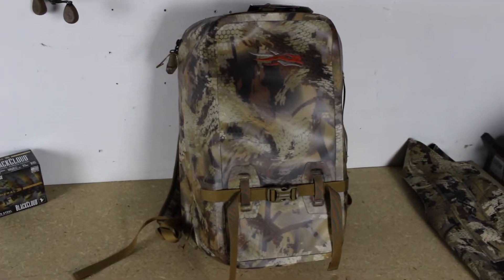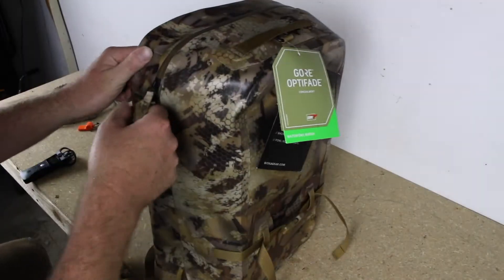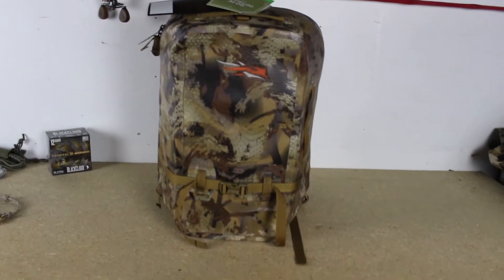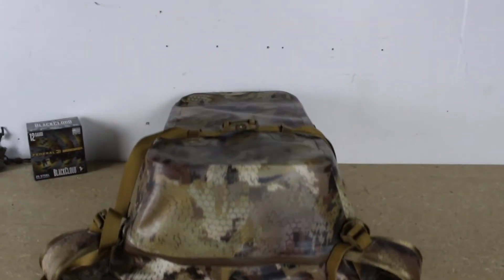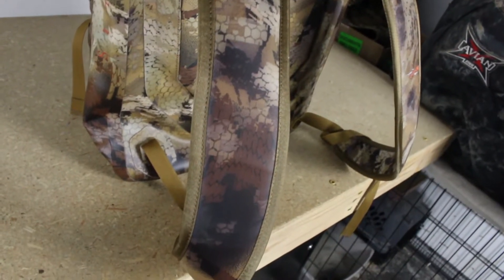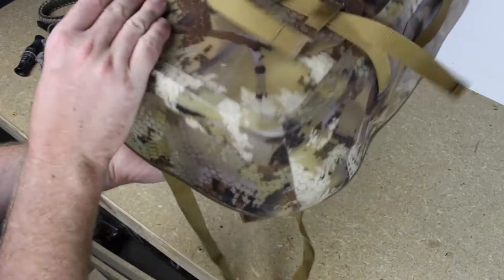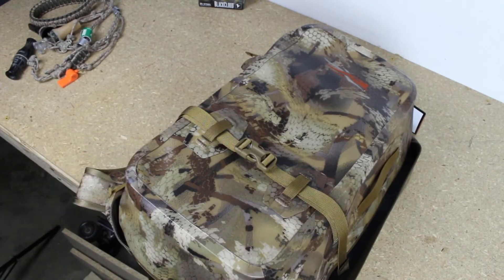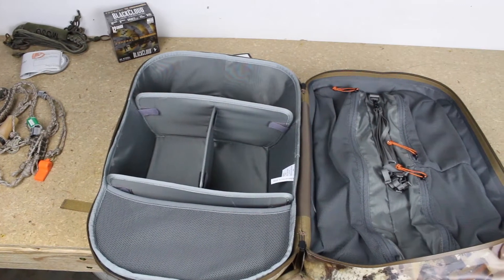The SITKA Bayou Blind Bag!! WATCH THIS BEFORE YOU BUY!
Sitka's brand new $300 Bayou Blind Bag. First look and review.